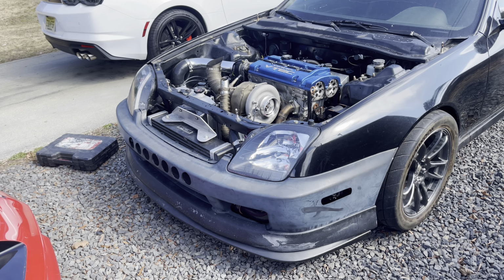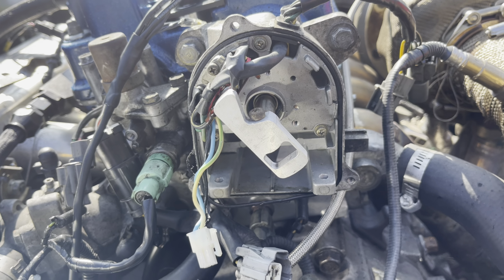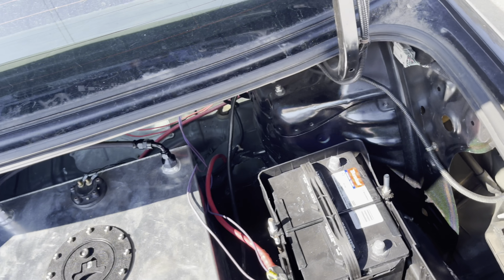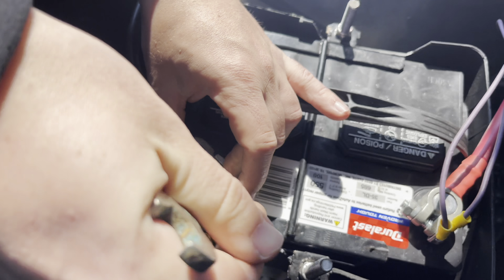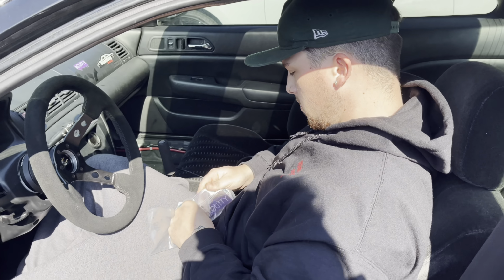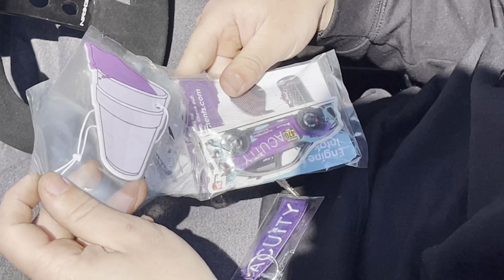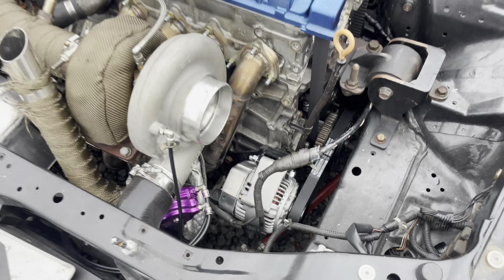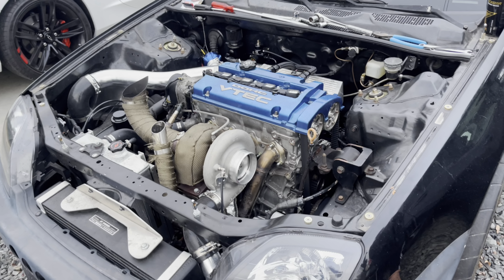The preludes ready to make 700+hp !!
You know whats up

Moneygrip.bigcartel.com

Instagrams
@ trx.ron
@ menesis.renesis
@ brakdoom
@ bigsnipem